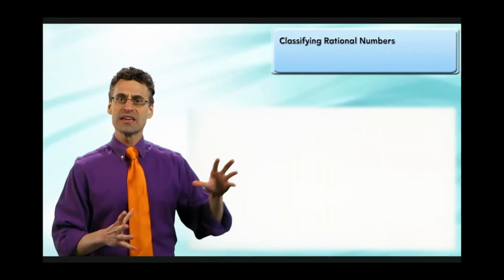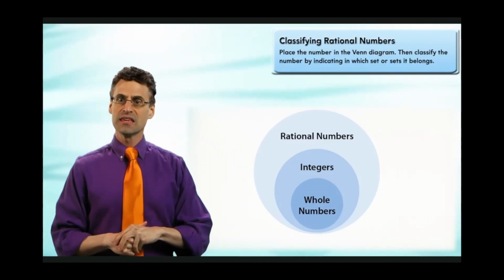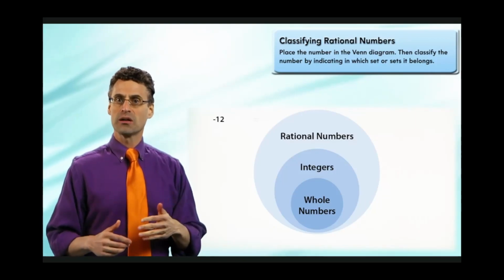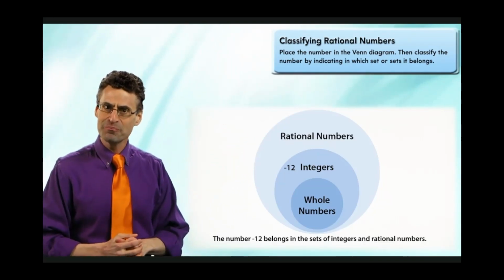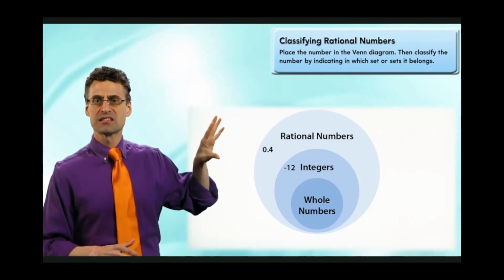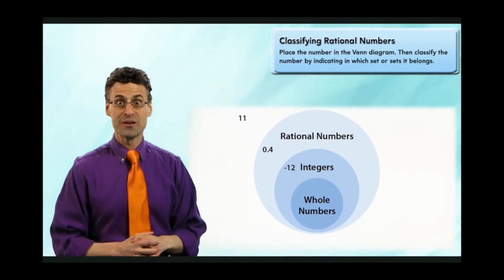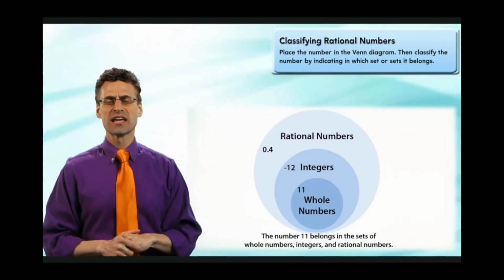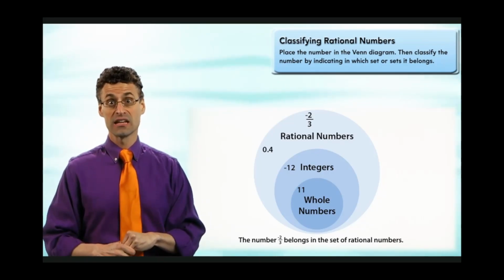Lesson 2.1 Classifying Rational Numbers 6.2A, 6.2E, 6.1G 2/2